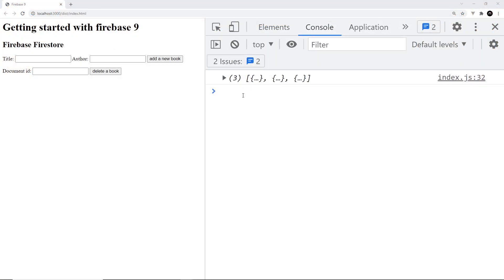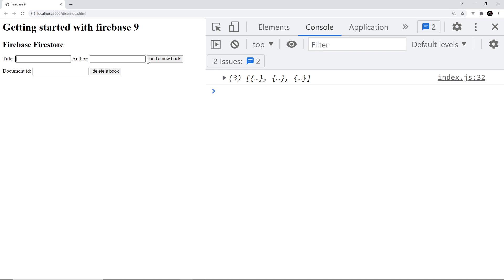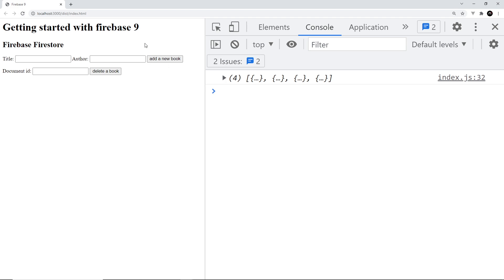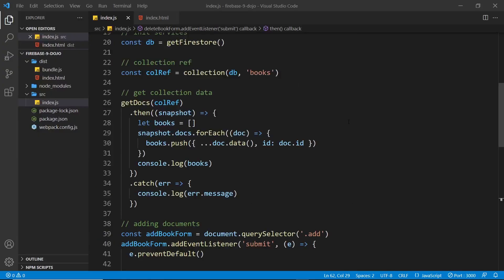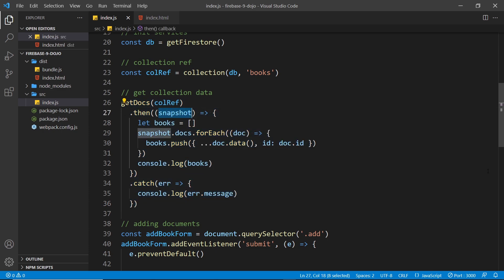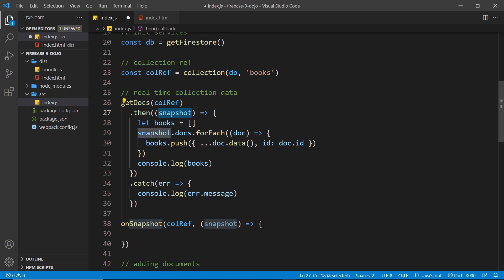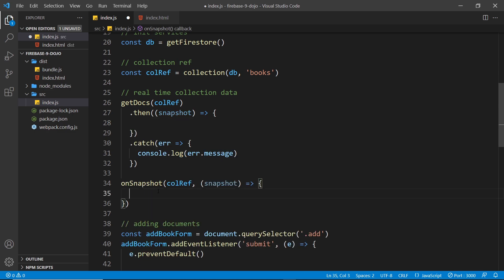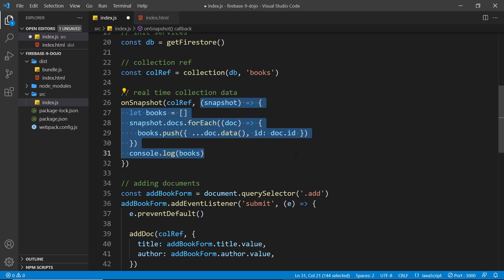Getting Started with Firebase 9 #6 - Real Time Collection Data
Hey gang, in this firebase 9 tutorial I'll show you how to setup a real-time subscription to a collection get real-time data, using the onSnapshot method.